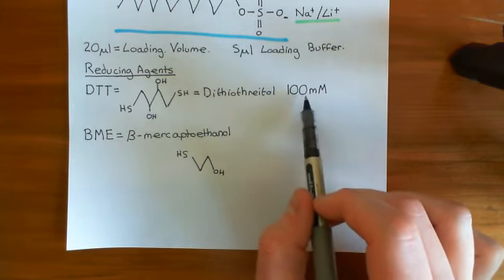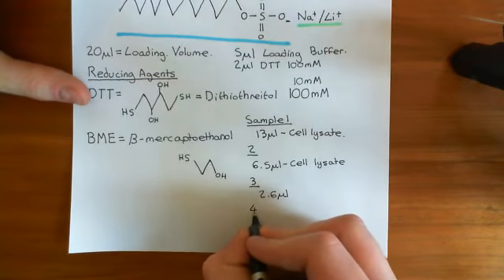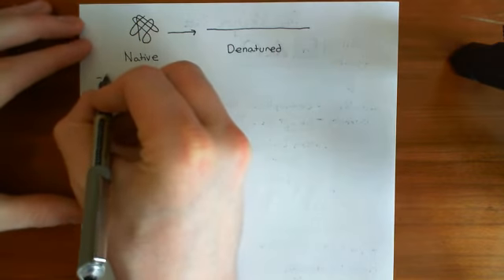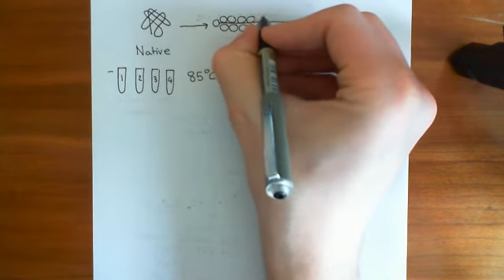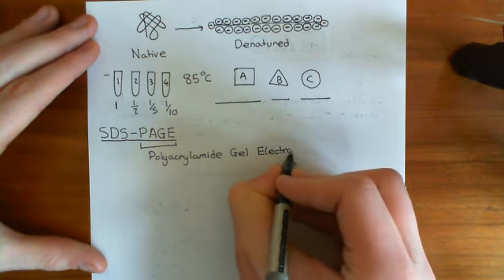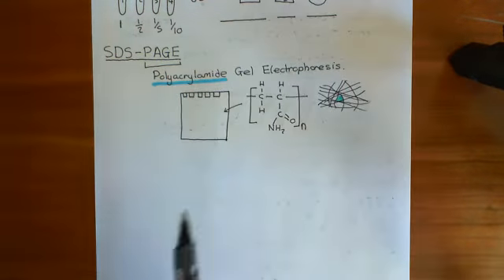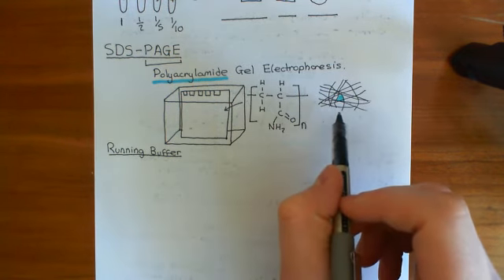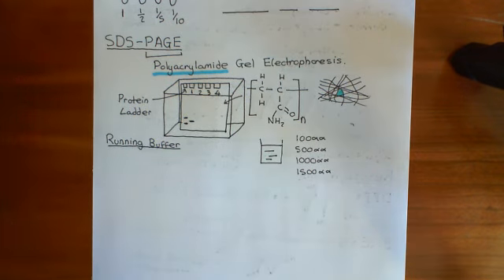Western Blotting Part 2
In this video we discuss western blotting as a technique for analysing the expression of proteins within cells.